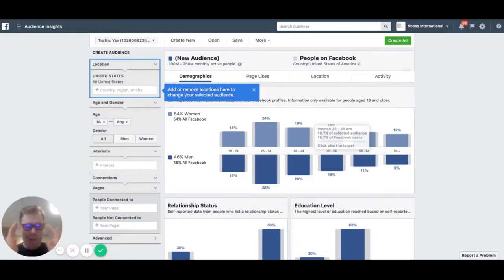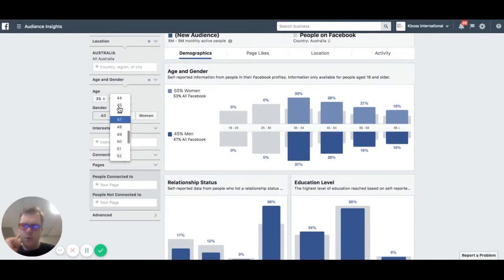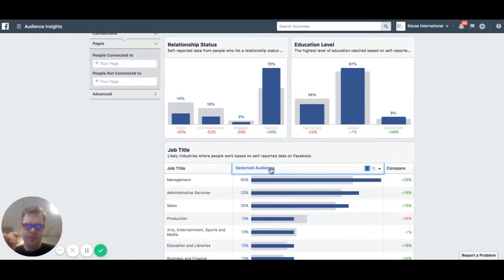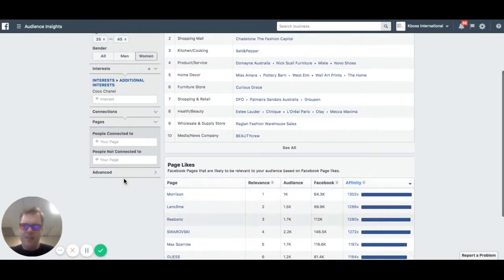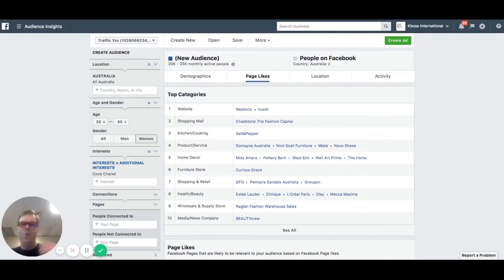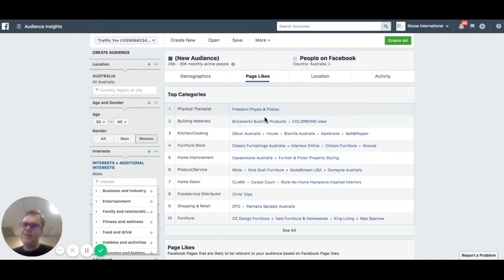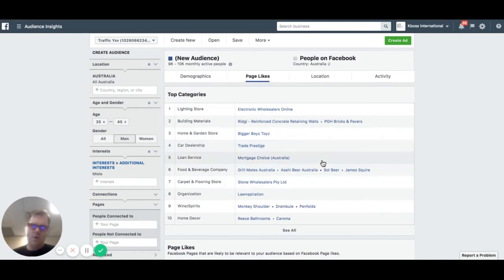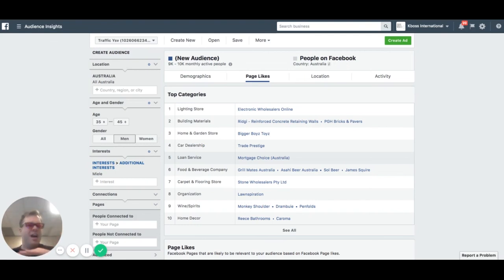Crazy Effective Facebook Ad Targeting 👉🏻👉🏻👉🏻👉🏻👉🏻🔥🔥🔥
In today’s video, Kim Barrett from Your Social Voice discusses how you can take your Facebook ad success to the next level, with some crazy-effective Facebook ad targeting.

Take your Facebook Ads to the next level here, with the perfect ad template

00:20 - Why you need to do a stakeout.
00:50 - How to target the right niche.
01:05 - Why you need to narrow down the age bracket.
01:30 - Why you need to pick ONE gender.
02:57 - How to get into your clients head to target them effectively.
06:19 - How to target your niche using Facebook audience insights.